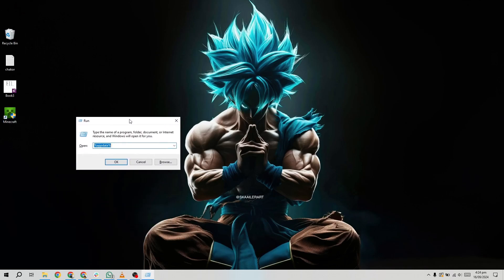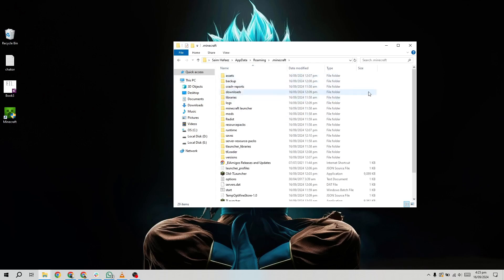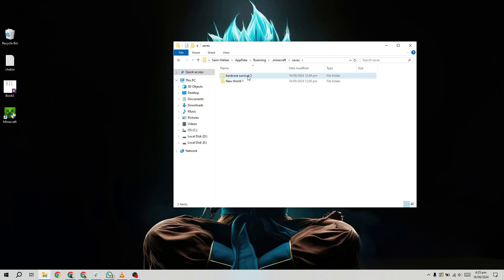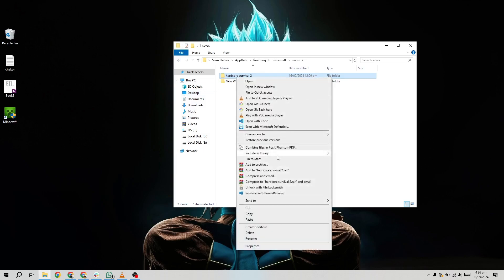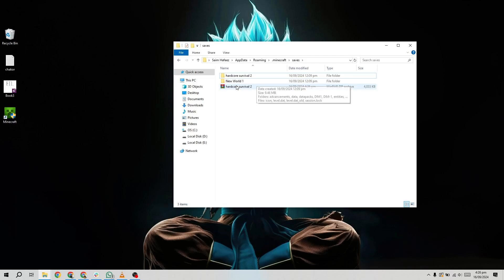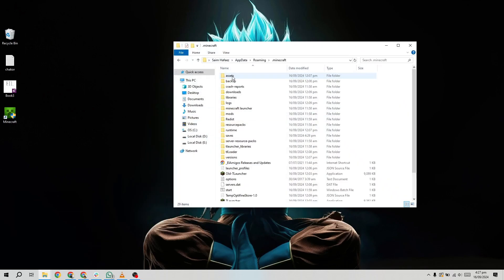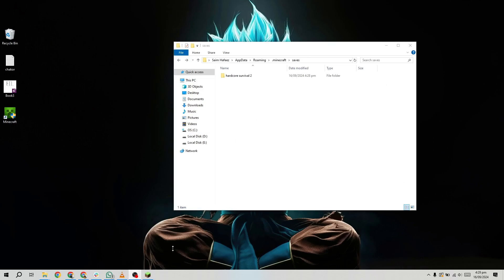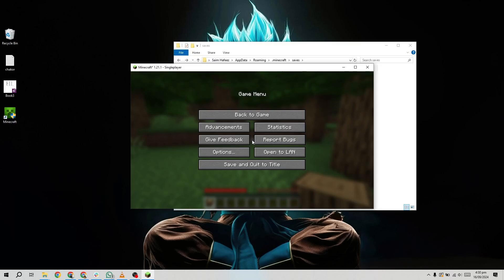How to Copy Minecraft World to Another PC [EASY IN 2025!]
NordVPN.

Discover how to easily copy your Minecraft world to another PC in this straightforward guide. Follow the steps to transfer your creations without losing any data.